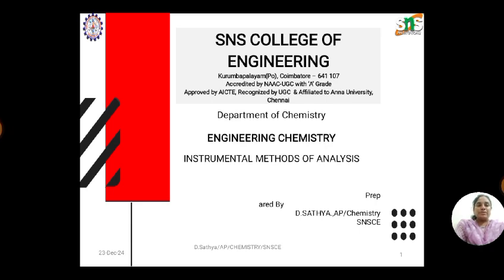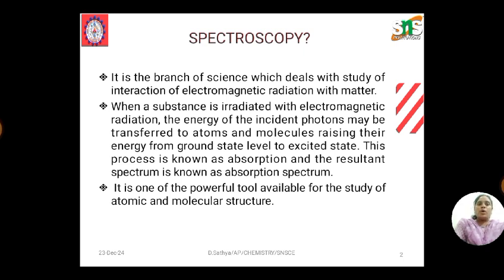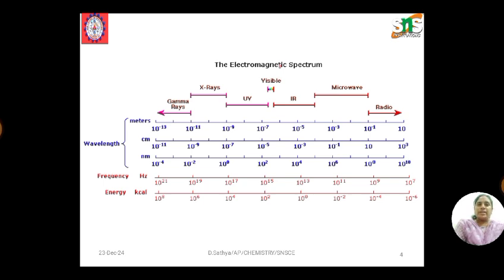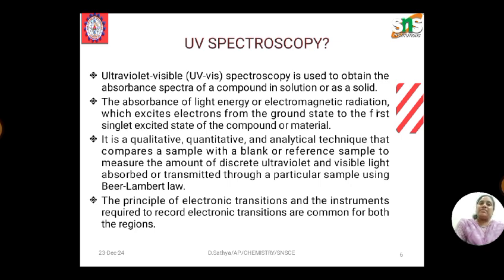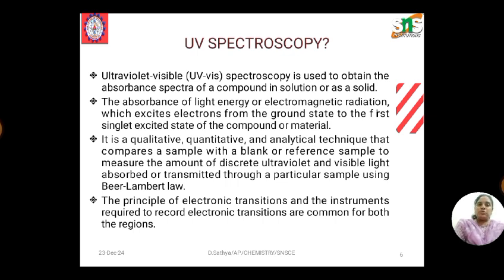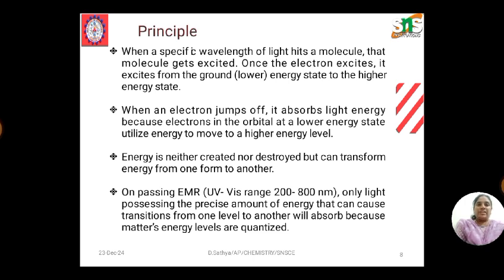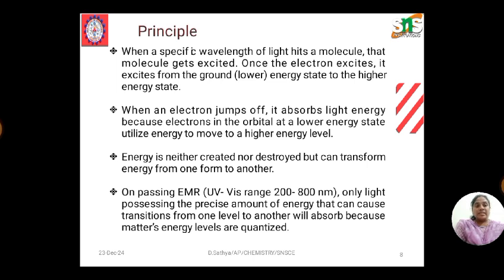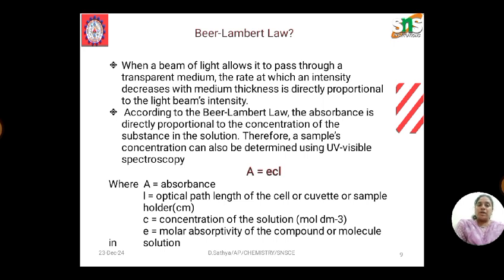ENERGY STORAGE AND ANALYSIS l D.SATHYA – AP/CHEMISTRY l SNS INSTITUTIONS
Energy storage systems, like batteries and thermal storage, capture energy for later use, ensuring supply-demand balance. UV-IR spectroscopy characterizes materials by analyzing light absorption, providing insights into their structure, composition, and properties.